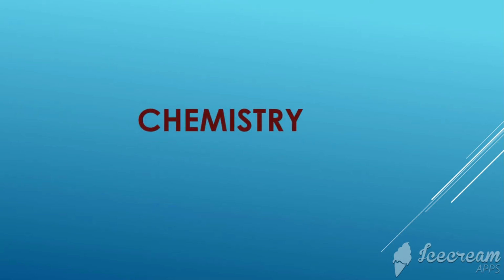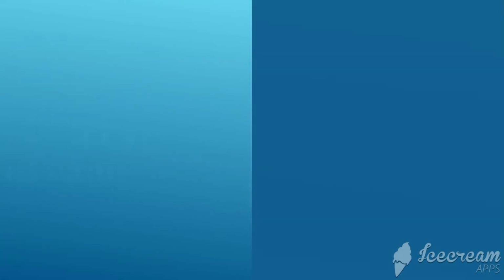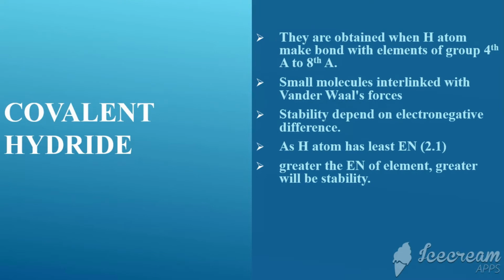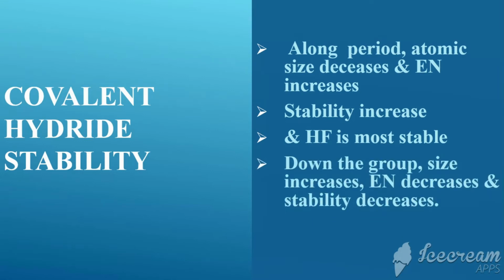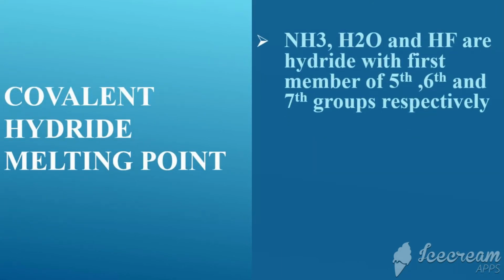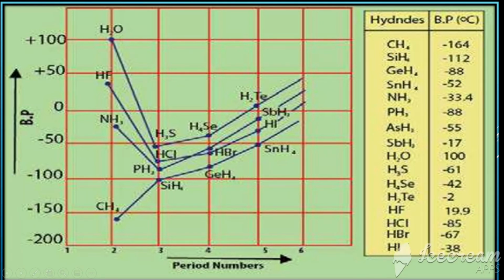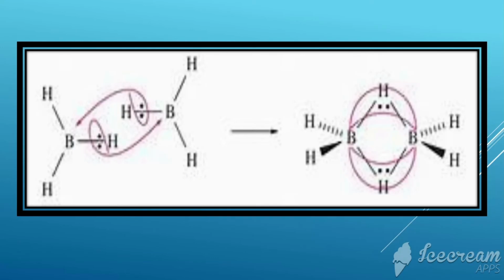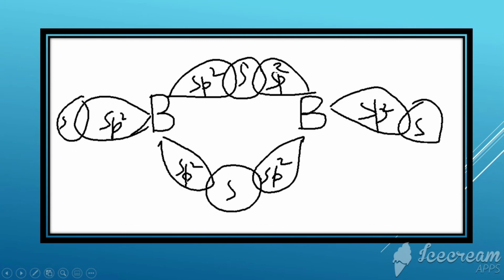Ch 1st hydride chemistry 2ndyear